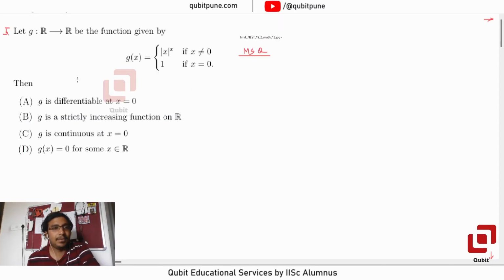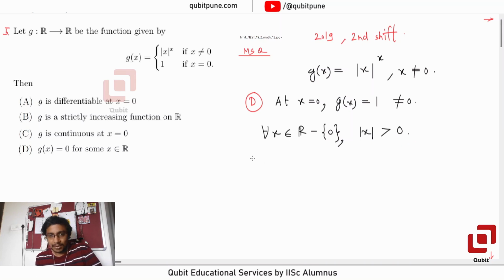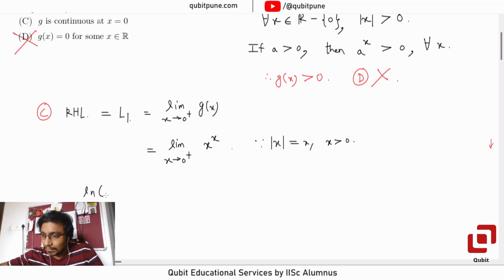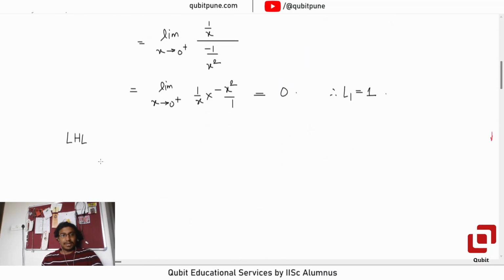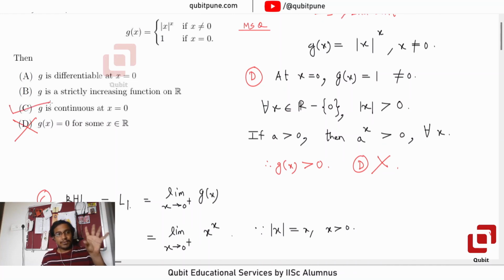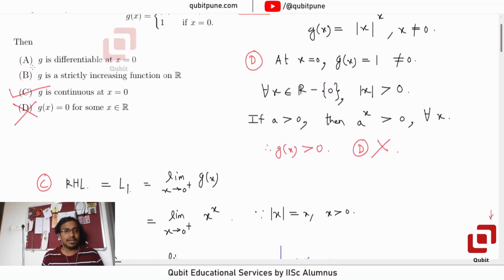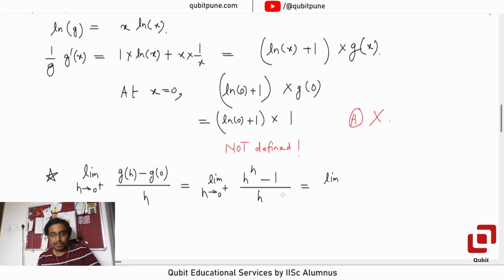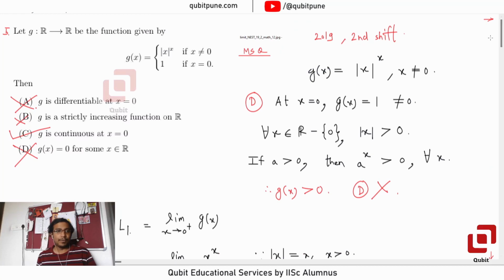NEST 2019 Shift 2 Mathematics Q12 Solution